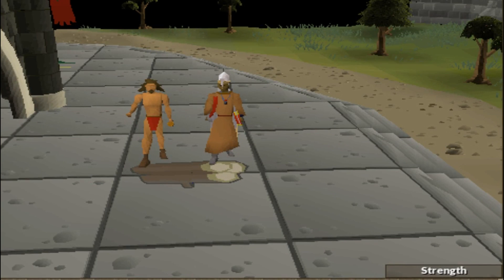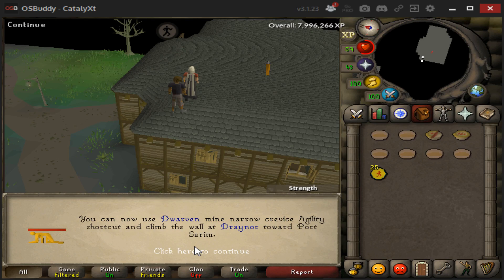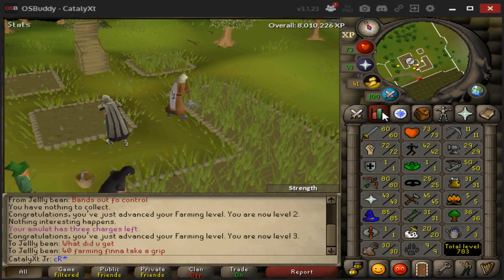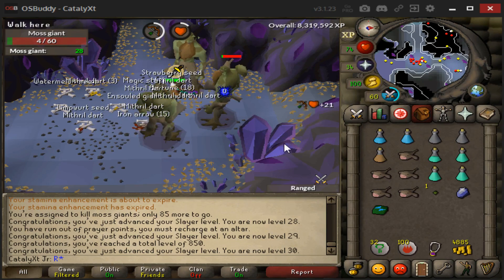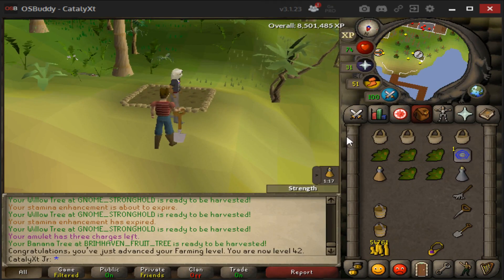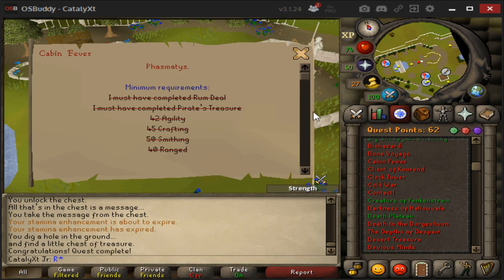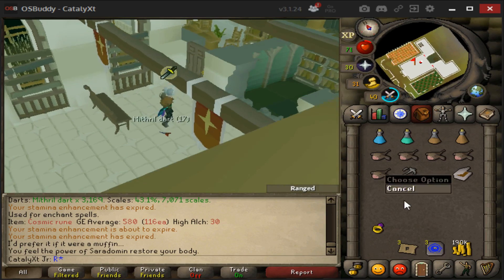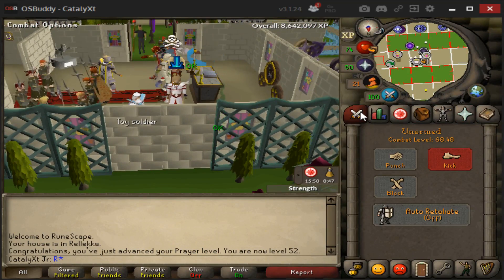OBTAINING BARRELCHEST ANCHOR! | 60 Attack Pure Ep. #3 [OSRS]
Back at it again y'all! This time around I showcase the grind and all of the objectives I had to do to obtain the Barrelchest Anchor, the strongest weapon available for 60 attack builds.